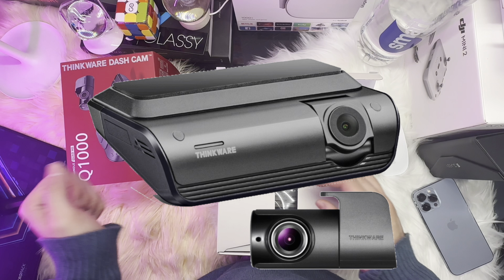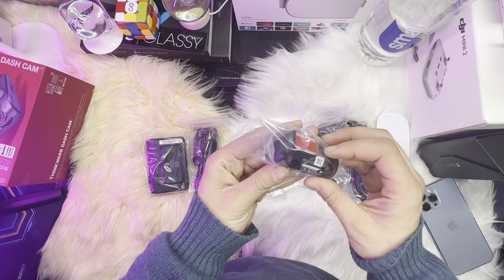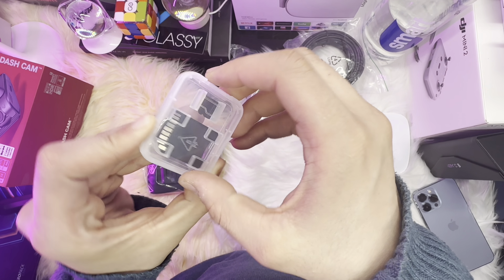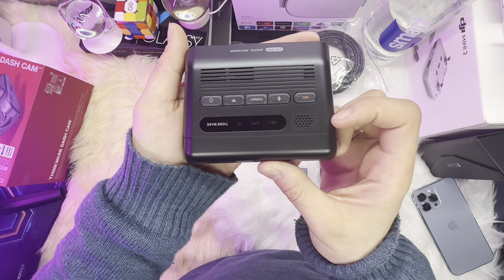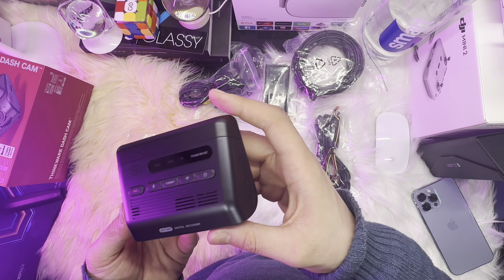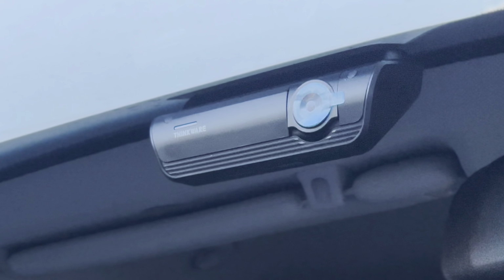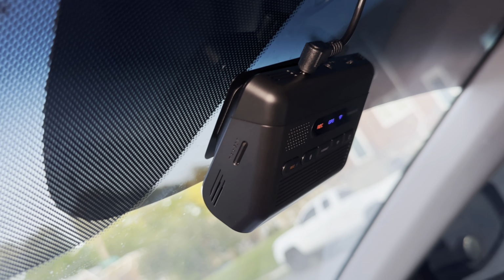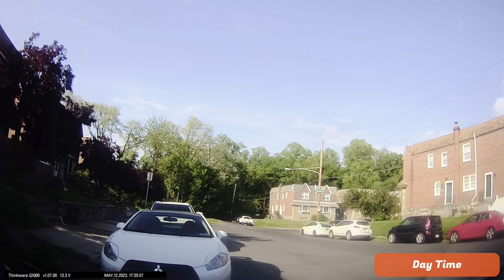Thinkware Dashcam Q1000 Unboxed and Reviewed